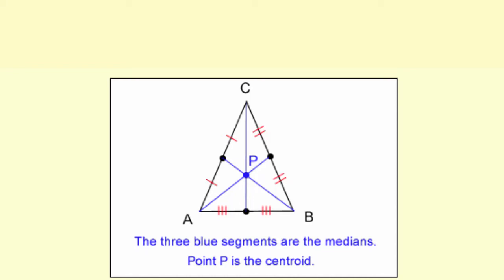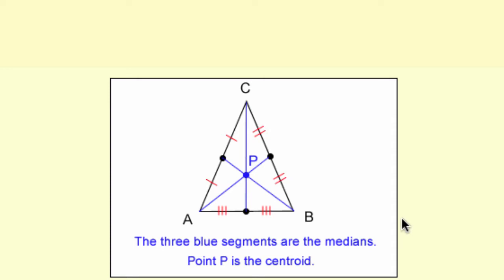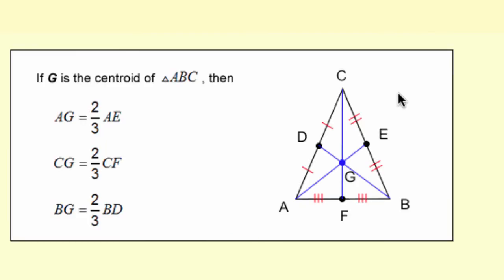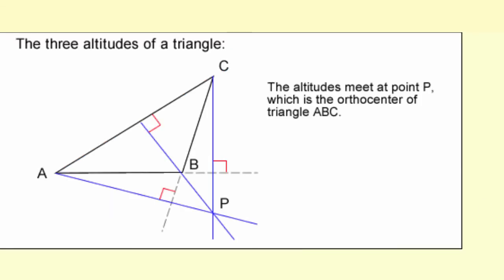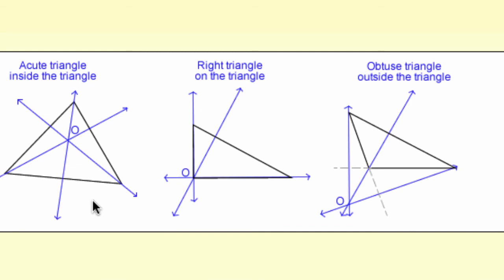Big Picture Medians and Altitudes of Triangles